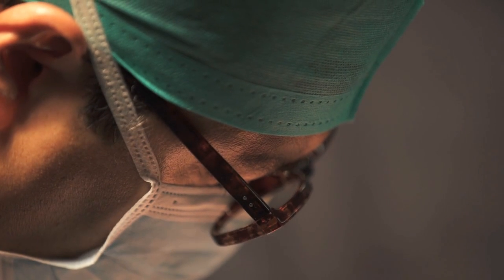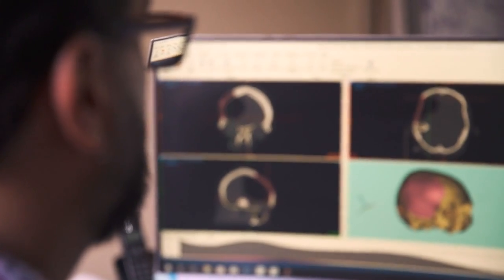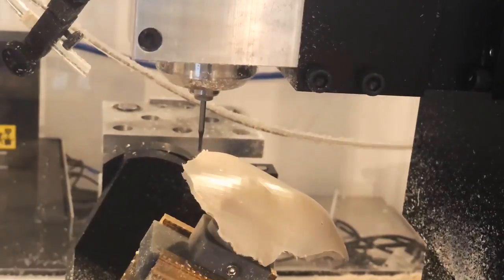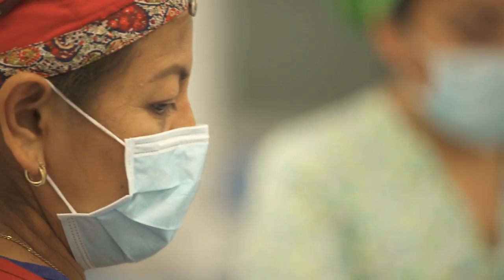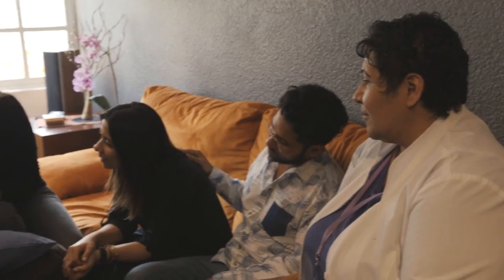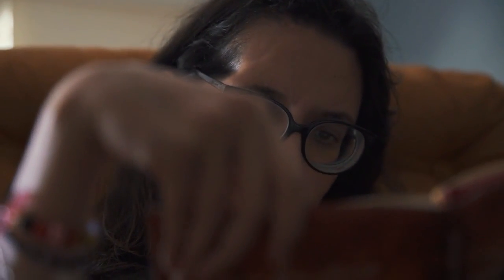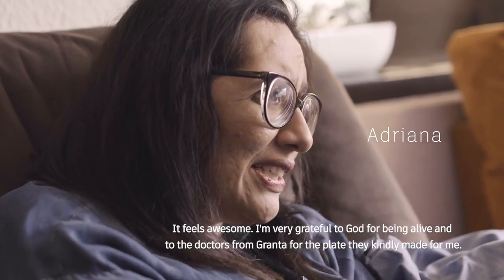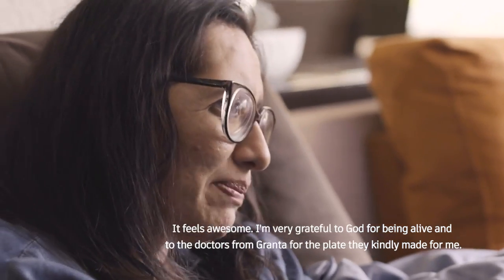Granta’s Custom Skull Implants Break the Mold for Head-Trauma Treatment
Granta, a small start-up in Mexico City, is disrupting the way skull implants are created and manufactured for head-trauma patients. Taking advantage of their industrial-design backgrounds, Carlos Monroy, CEO of Granta, and Martin Carcaño, head of Biomedical Design at Granta, create custom implants that fit easily during surgery and carry little risk of patient rejection. Watch the video to learn more about how they’re changing lives with their innovative process. For more great content like this, please